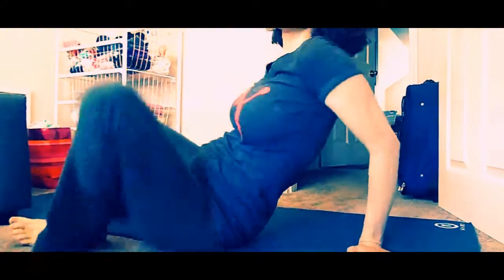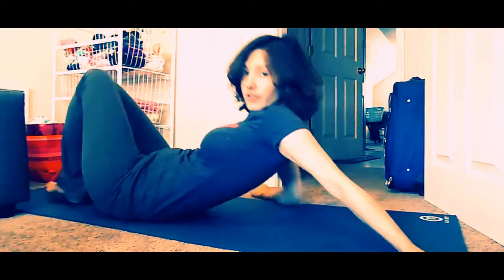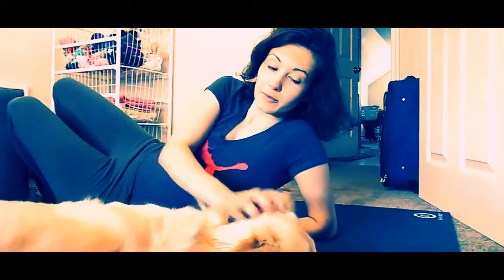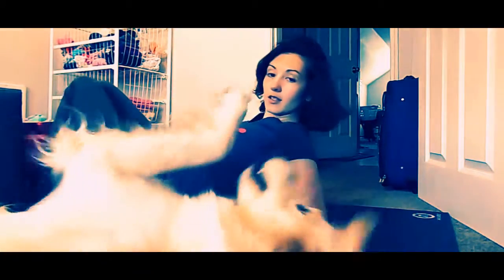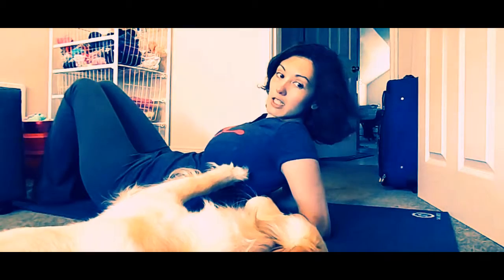Pilates Fundamentals: Learning the Pelvic Curl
I CAN

and  Will